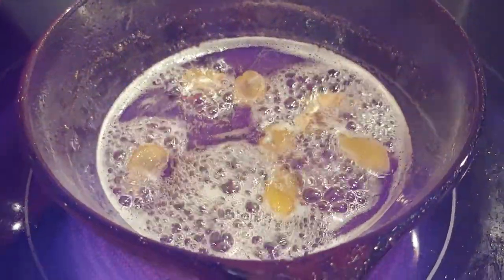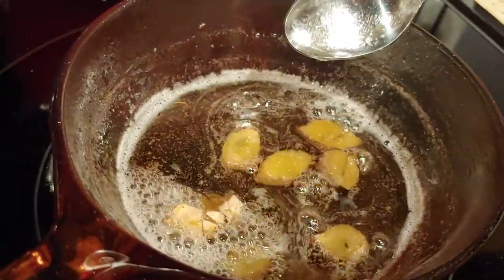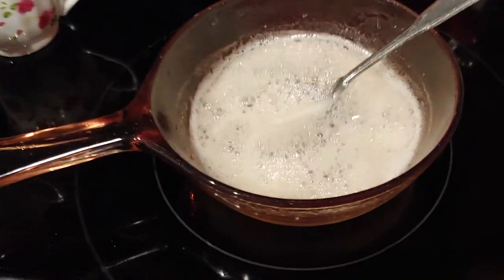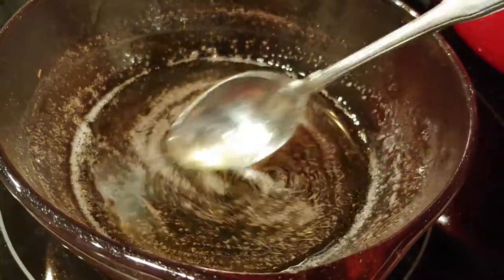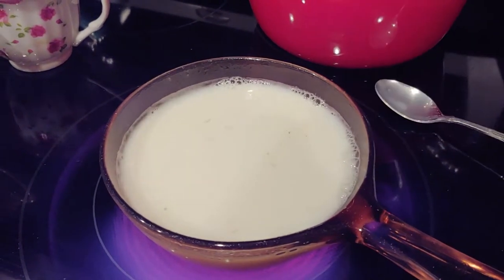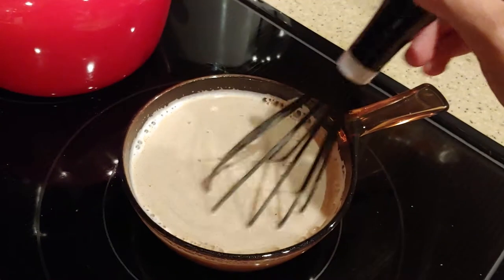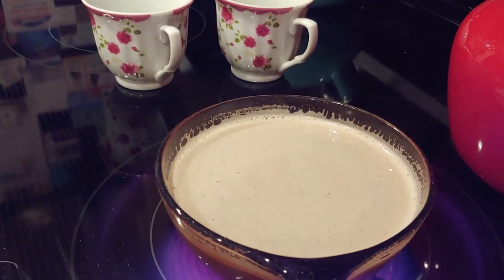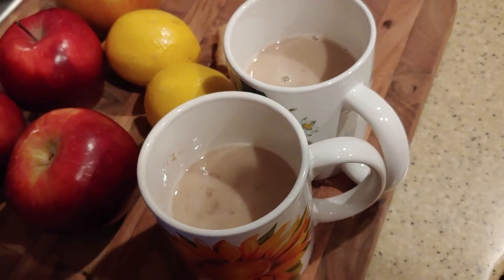Ginger steamer (perfect Halloween treat)🎃